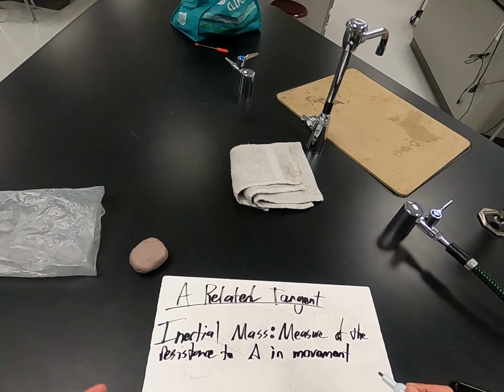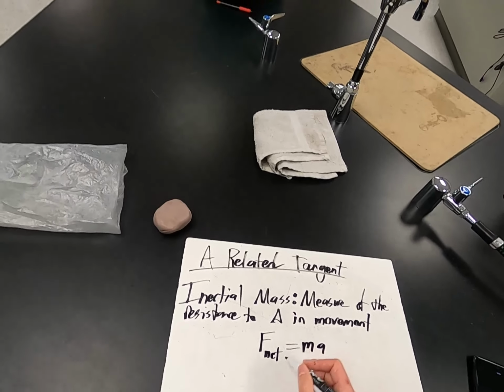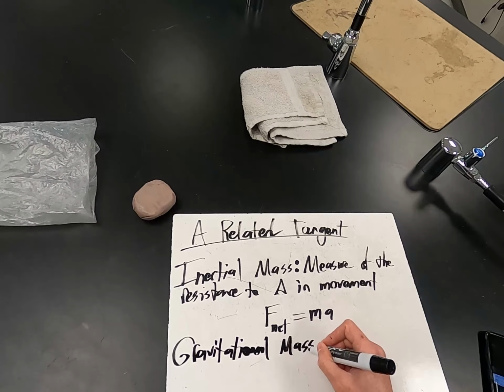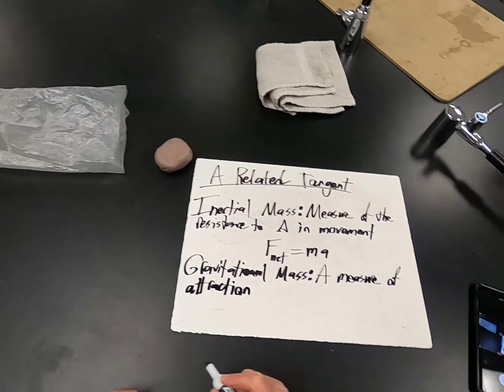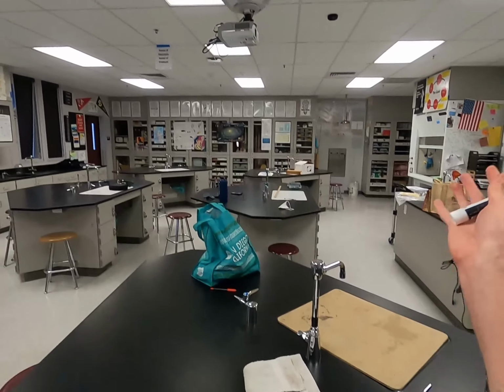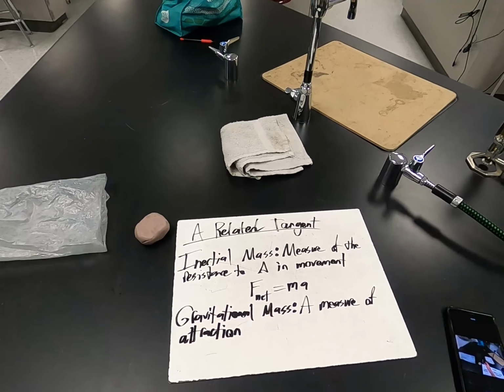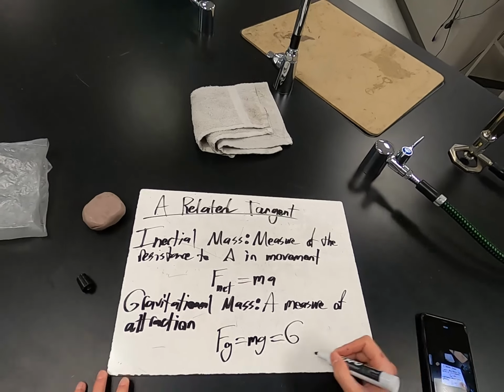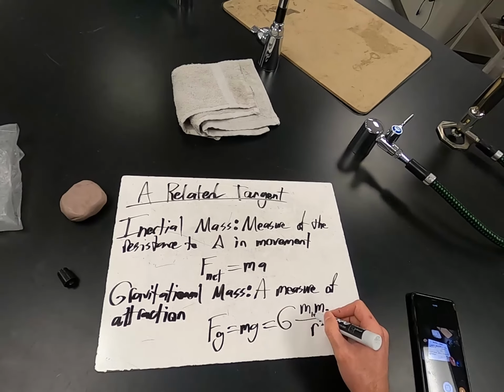Inertial Mass of Clay Blob